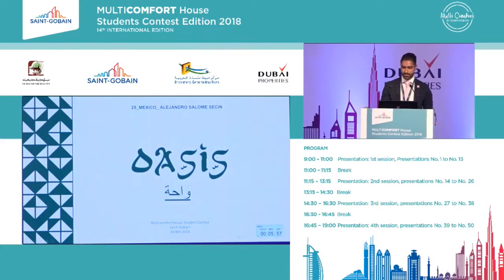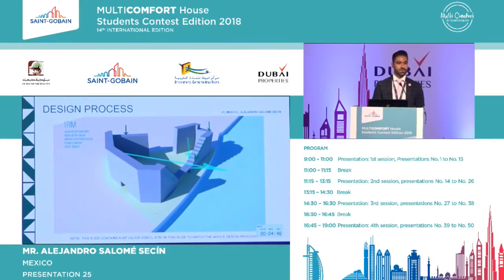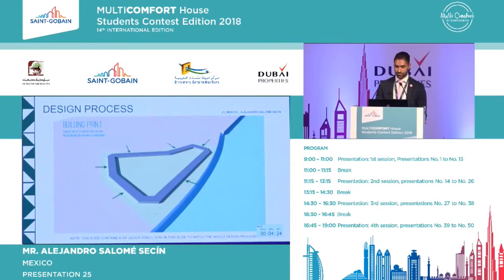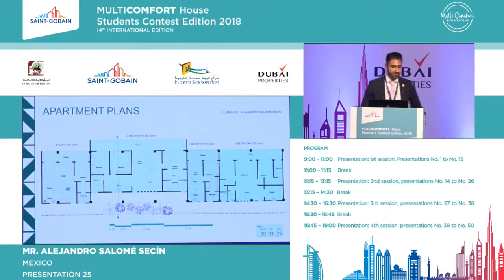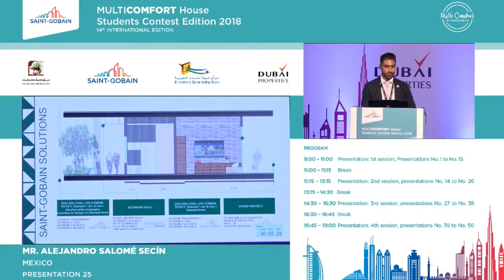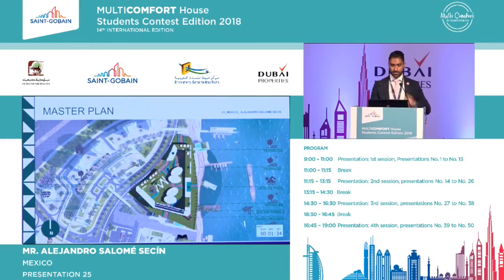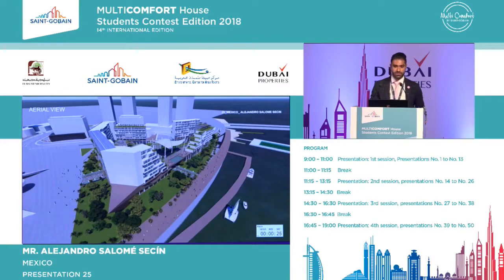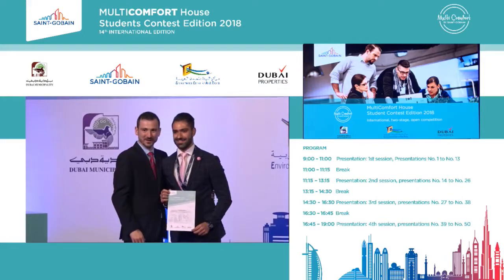Multi-Comfort Student Contest 2018 - Mexico Team 1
14th MultiComfort House Students Contest held in Dubai (United Arab Emirates) chaired by Pierre-André de Chalendar, Chairman and Chief Executive Officer of the Saint-Gobain group, and Mr. Dawood AbdulRahman Al Hajiri, Director General of Dubai Municipality